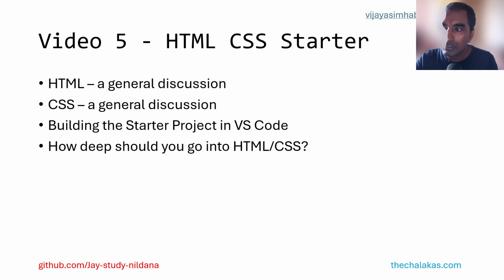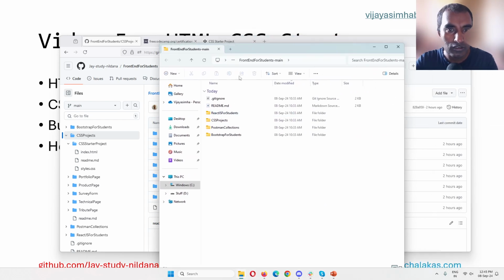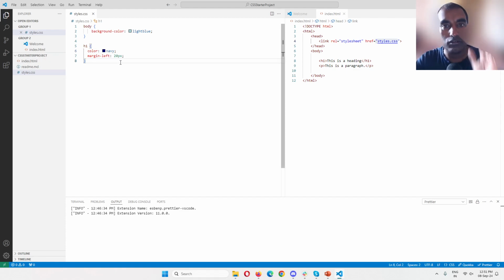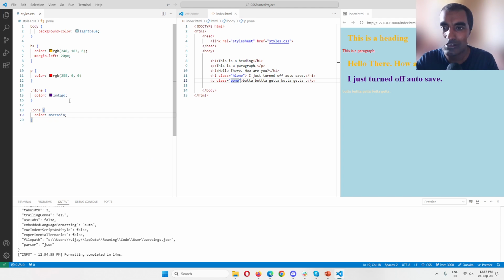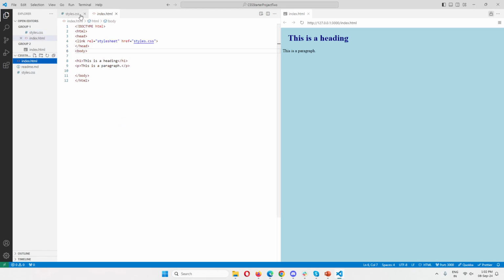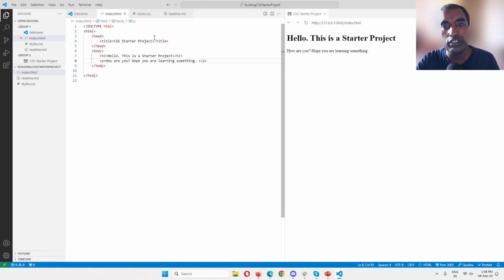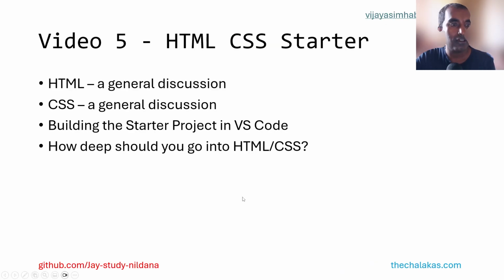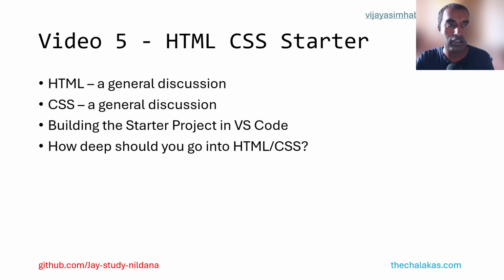Front End Basics - Video 5 - HTML CSS Starter Project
general things